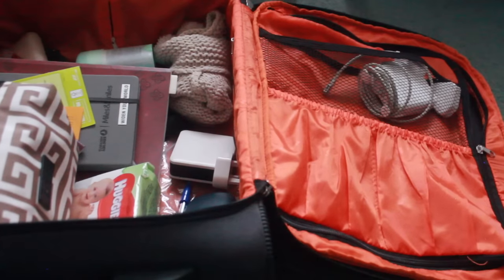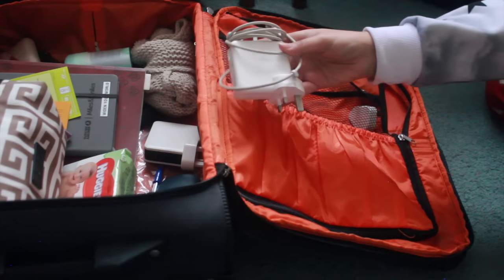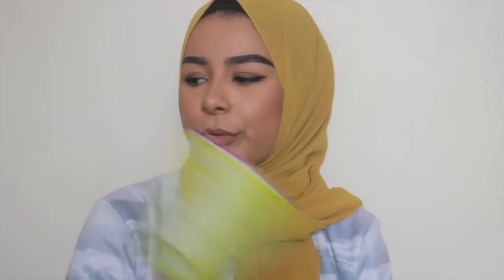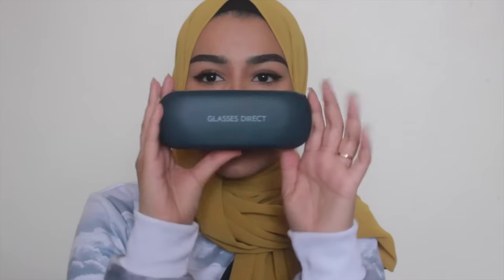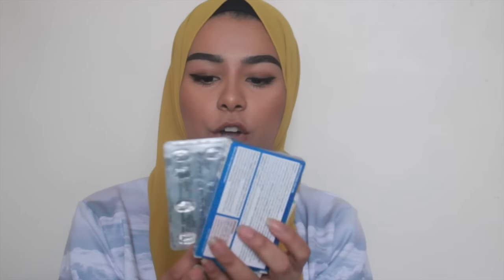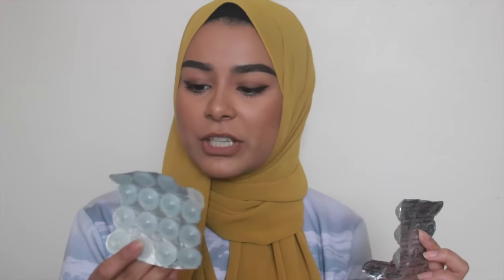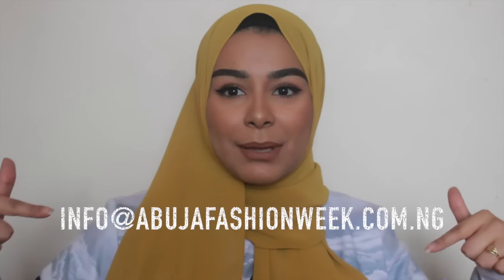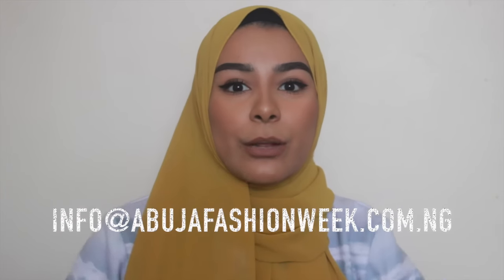What's In My Travel Bag/Hand Luggage?